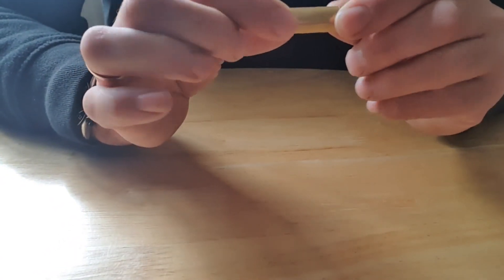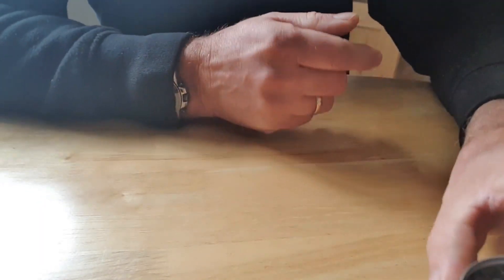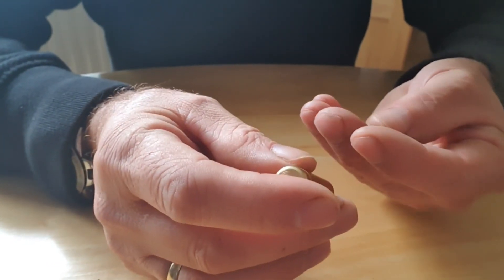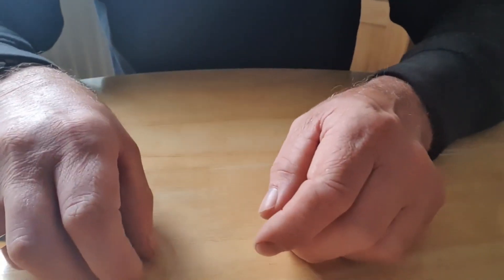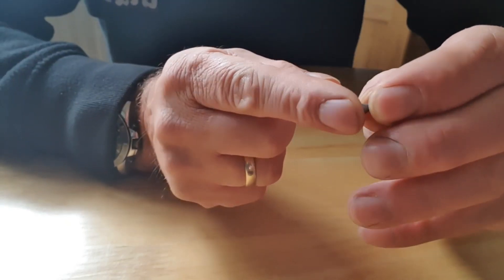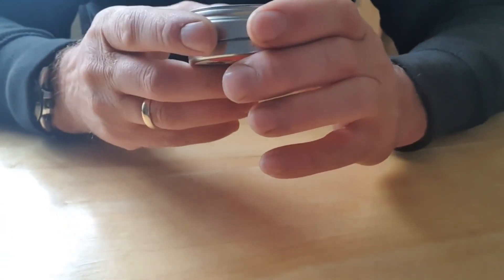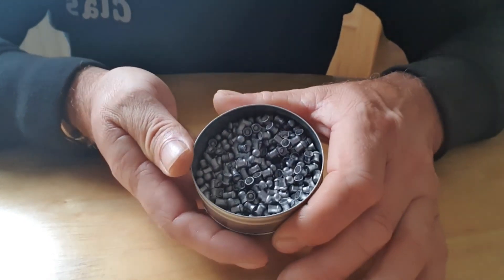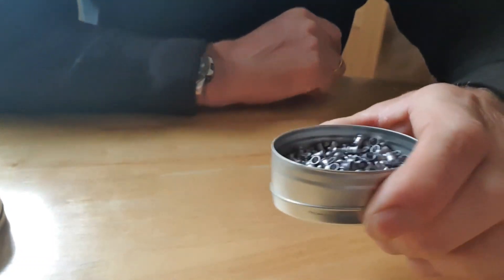sizer review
Just my findings and why I dont rate them. Sorry I forgot to flip the image so its reversed 😂